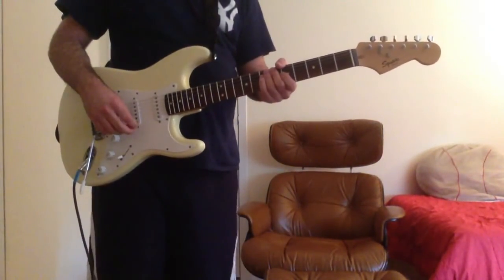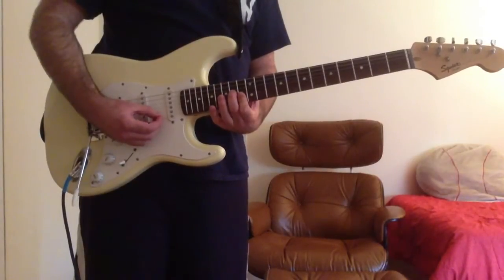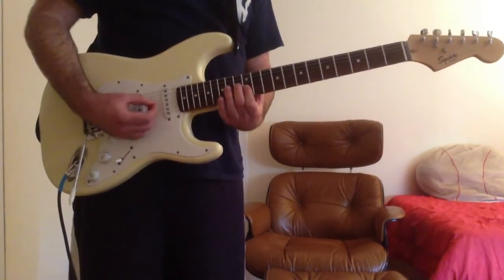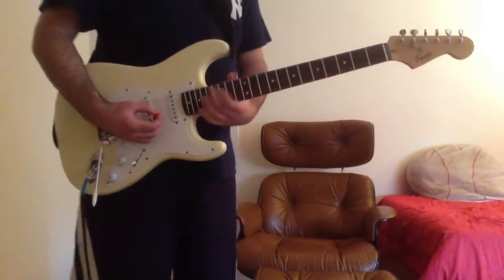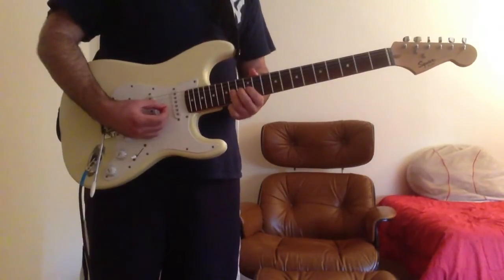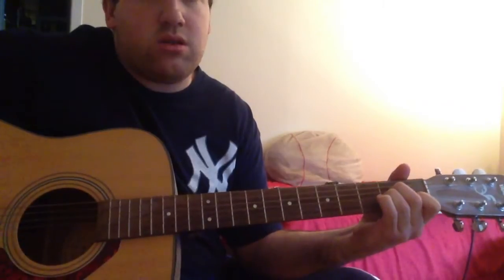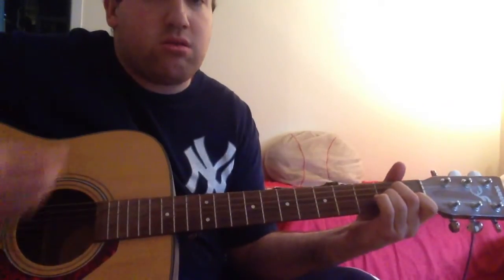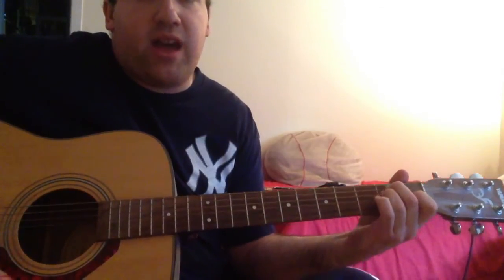Imagine Dragons "Gold" Detailed Guitar Tutorial Part 1 + Tabs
Here's how to play "Gold" by Imagine Dragons. Bear with my stuttering lol. This tutorial may be a bit confusing without the soundtrack but if you watch me cover it in part 2 it will be easier to understand. UG gutar tabs